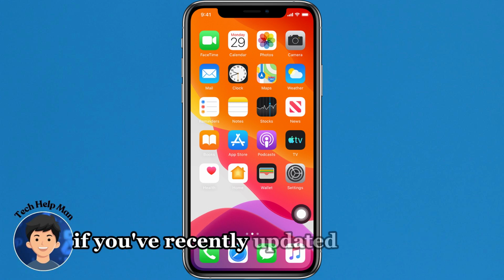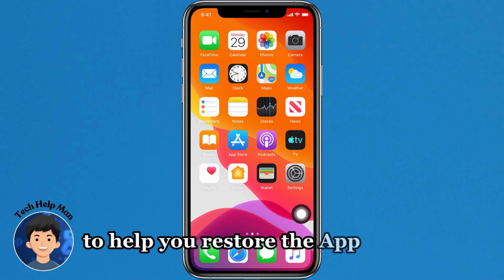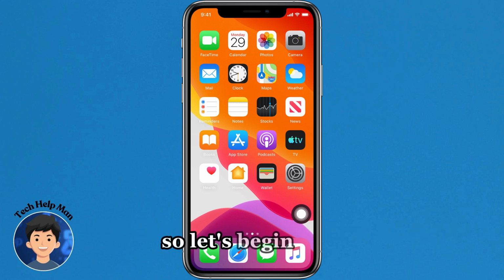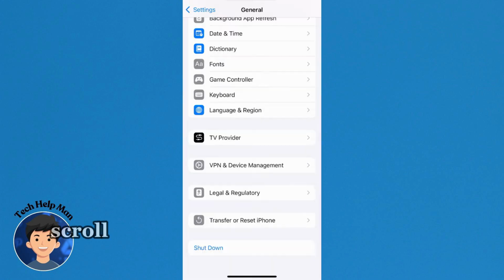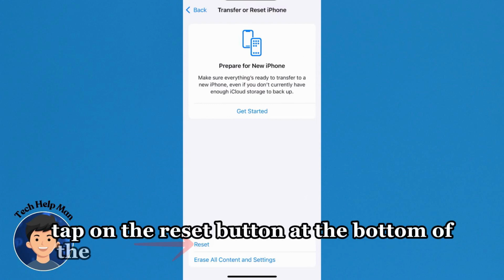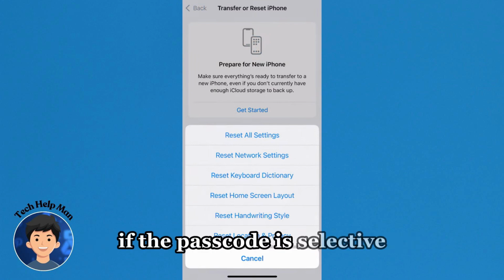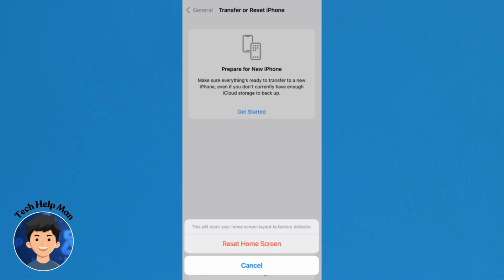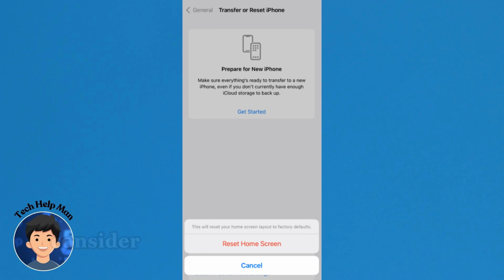✅ How to GET APP STORE BACK ON IPHONE - FULL UPDATED GUIDE 🚀✨😱✅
Has your App Store disappeared from your iPhone?

Don’t worry! In this video, I’ll show you the step-by-step process to get the App Store back on your iPhone quickly and easily. Whether it’s hidden, restricted, or missing, this updated guide has you covered! ✅✨

👉 In this video, you’ll learn:

Step-by-step instructions to restore the App Store on your iPhone.
How to check for restrictions or hidden apps in your settings.
Tips to fix common issues that cause the App Store to disappear.
Troubleshooting advice for any errors along the way.

Get your App Store back and start downloading apps again in no time! 🚀😱